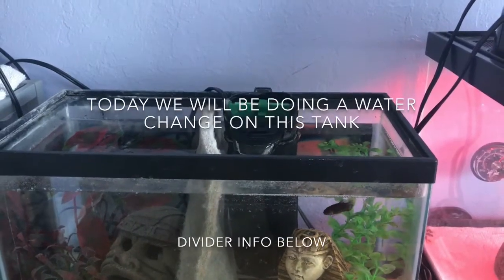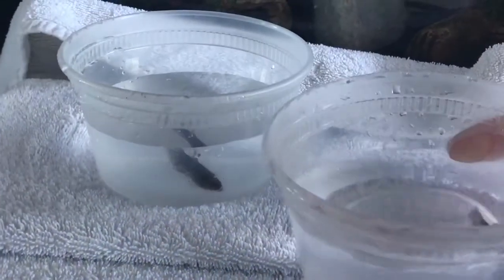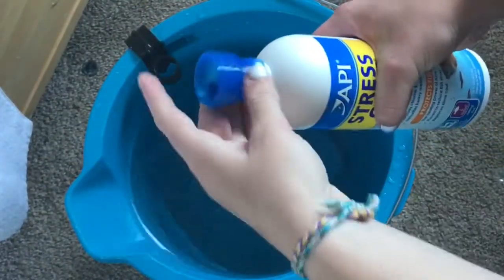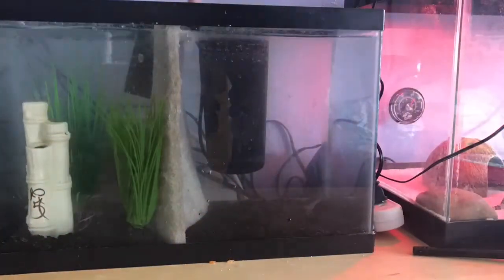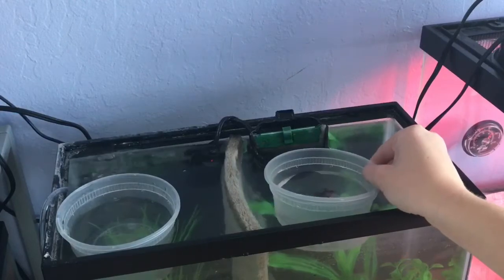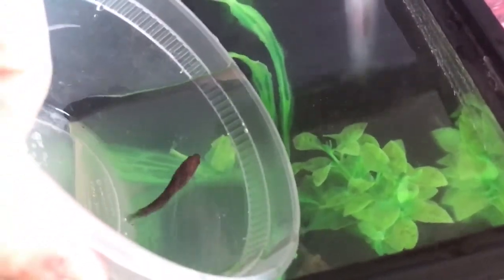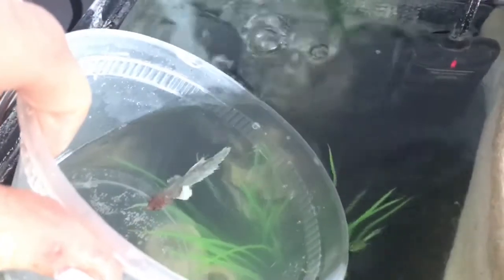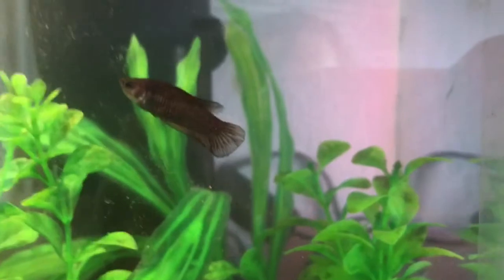How I Do Water Changes On My Divided Betta Tanks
The material used for dividers in this video is known as a filter cartridge material, but I do not recommend it. I recommend something more sturdy like pond foam👏🏻